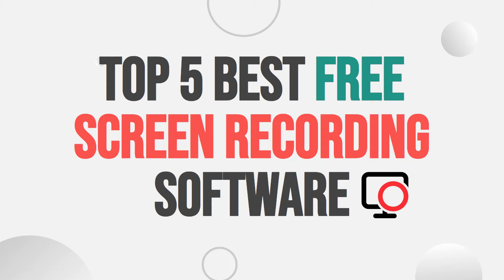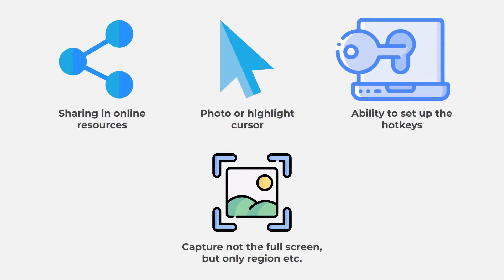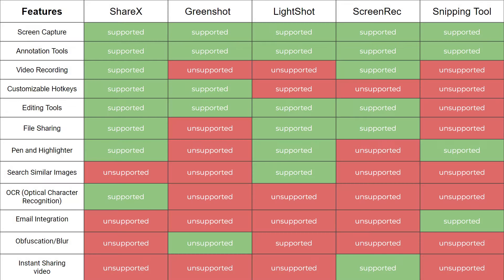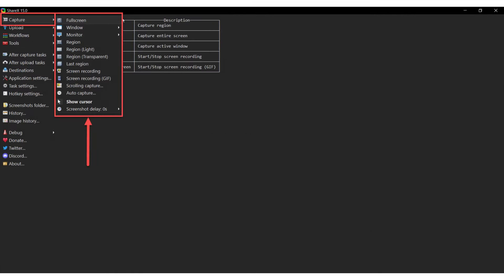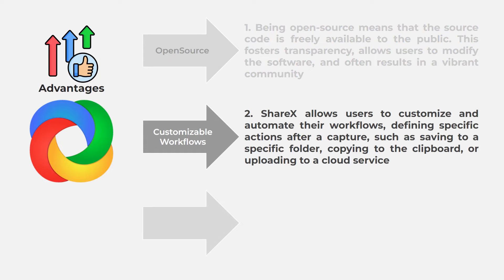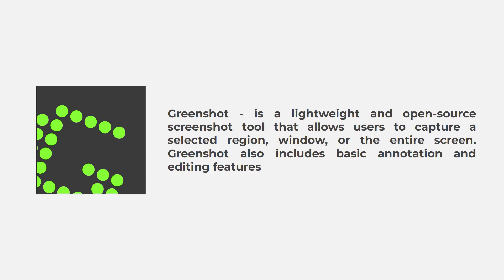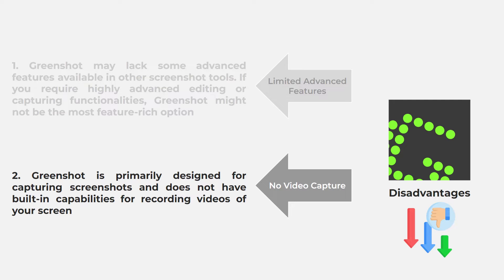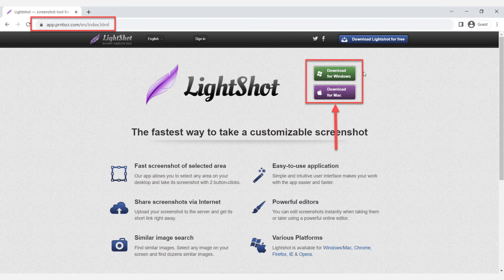Top free screen capturing tools that for QA Engineer